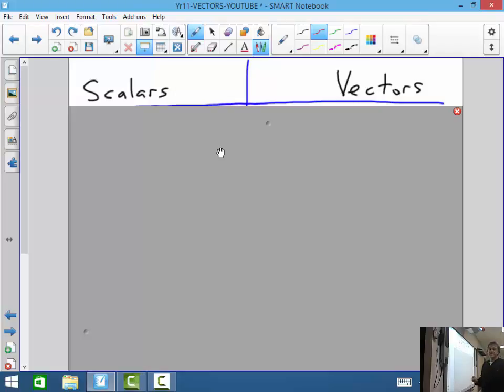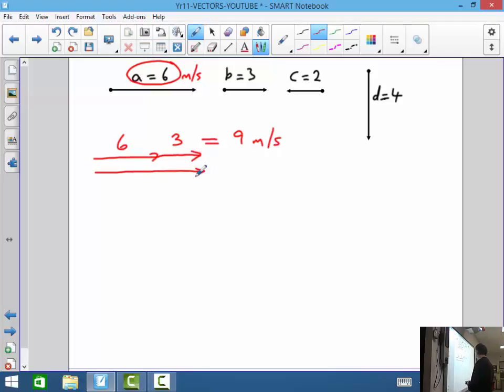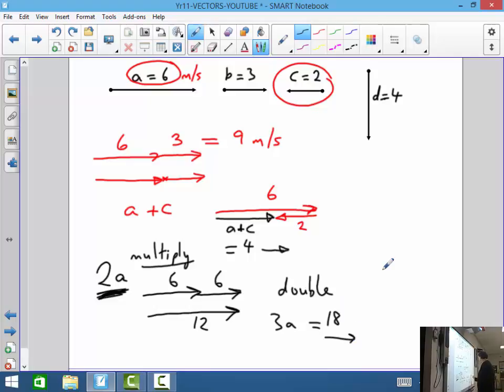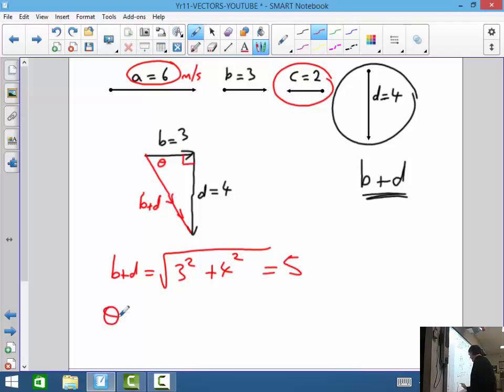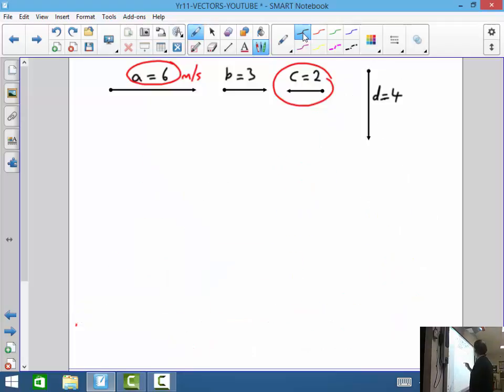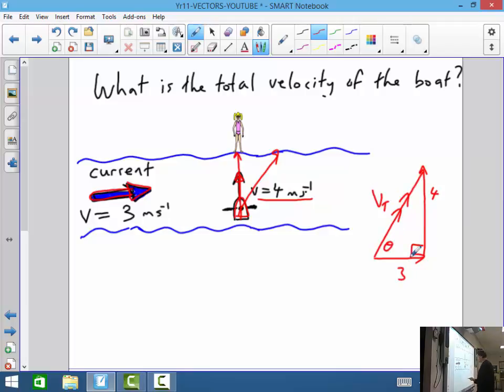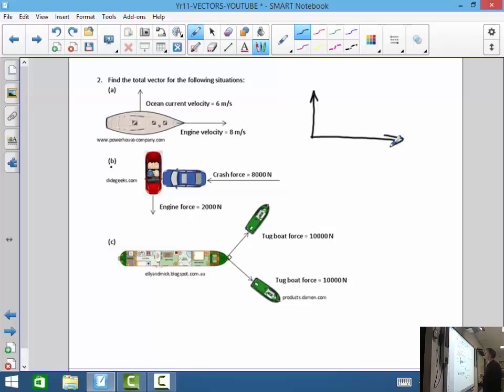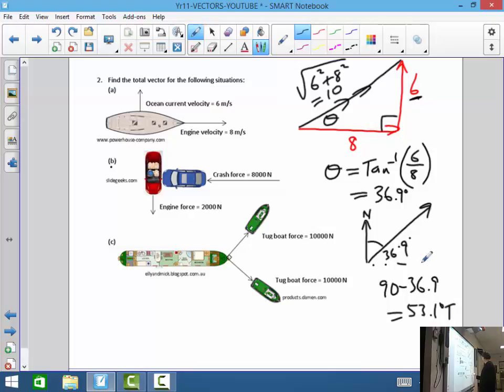VECTORS INTRODUCTION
physics introduction to vector addition / subtraction using pythagoras' theorem